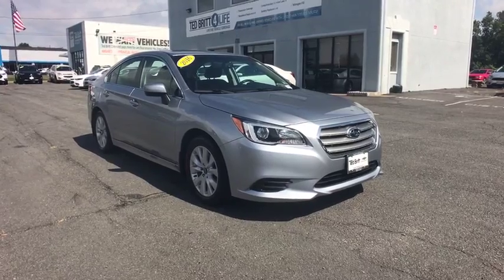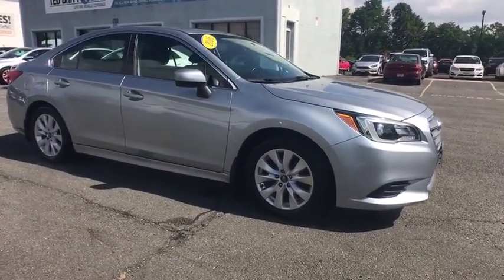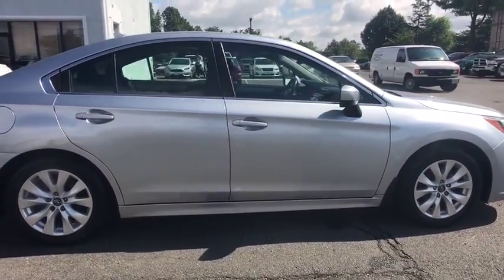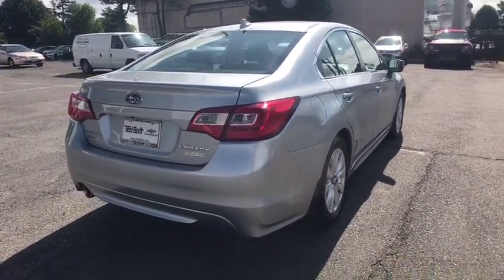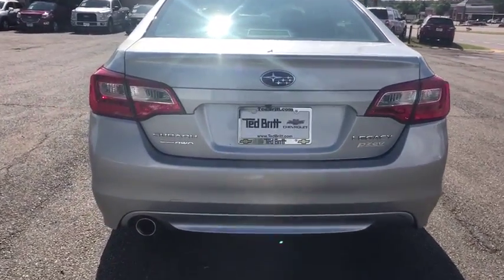2016 Subaru Legacy Sterling, Leesburg, Vienna, Chantilly, Fairfax, VA P62070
Used 2016 Subaru Legacy available in Sterling, Virginia at Ted Britt Chevrolet. Servicing the Leesburg, Vienna, Chantilly, Fairfax, VA area.
2016 Subaru Legacy 4dr Sdn 2.5i Premium PZEV - Stock#: P62070 - VIN#: 4S3BNAE62G3013046

All-Wheel Drive. Navigation. Power Moonroof. Back-up Camera. Alloy Wheels. CARFAX One-Owner.brTHIS VEHICLE IS LOCATED AT THE TED BRITT FOR LIFE STERLING LOCATION! It has gone through our industry leading TB4L inspection and reconditioning process which qualifies it for our Ted Britt 4 Life! Lifetime Vehicle Coverage! Powertrain4Life Nitro4Life Windshield4Life VAInspection4Life Battery4Life and Loaner4Life. See Dealer for details See Dealer for details. CALL TO SCHEDULE YOUR TEST DRIVE TODAY!!!brbrbr26/36 City/Highway MPGbrAwards:br  * ALG Residual Value Awards   * 2016 IIHS Top Safety Pick+   * 2016 KBB.com 10 Best Sedans Under $25000   * 2016 KBB.com Best Resale Value Awards   * 2016 KBB.com 10 Best All-Wheel Drive Vehicles Under $25000   * 2016 KBB.com Brand Image Awards